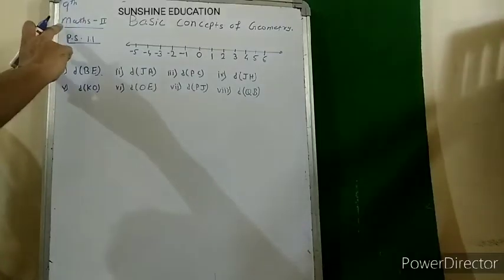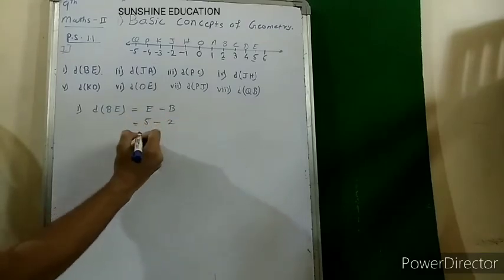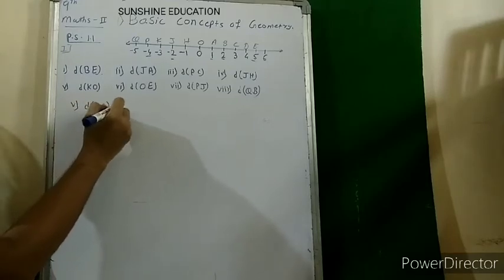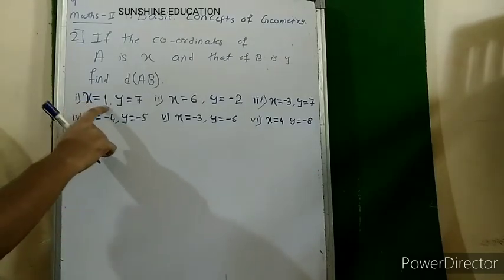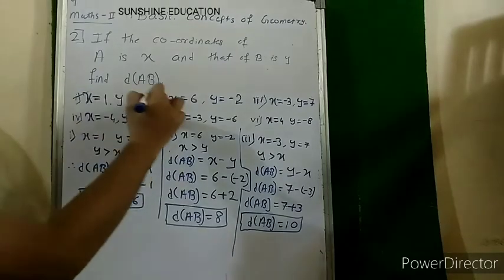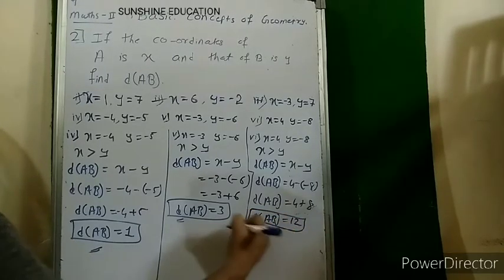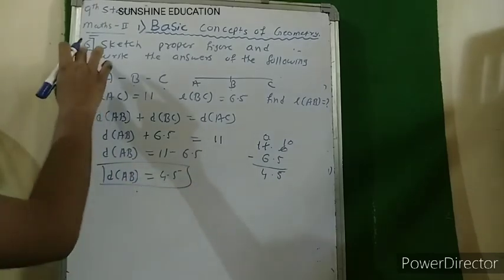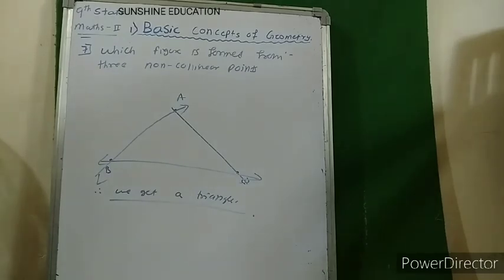9th Maharashtra state board maths 2 geometry chapter no. 1 BASIC CONCEPTS OF GEOMETRY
9th Maharashtra state board maths 2 geometry chapter no. 1  BASIC CONCEPTS OF GEOMETRY
easy explanation for all poor average and bright students